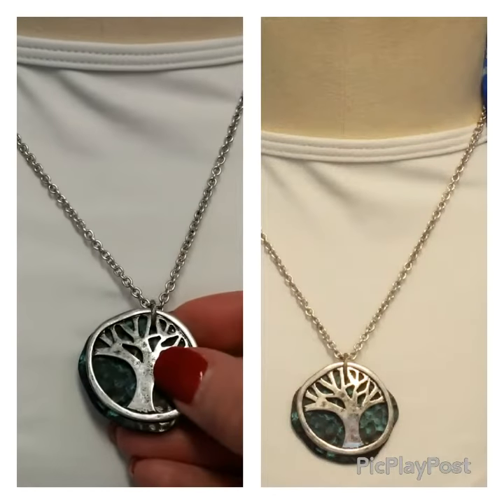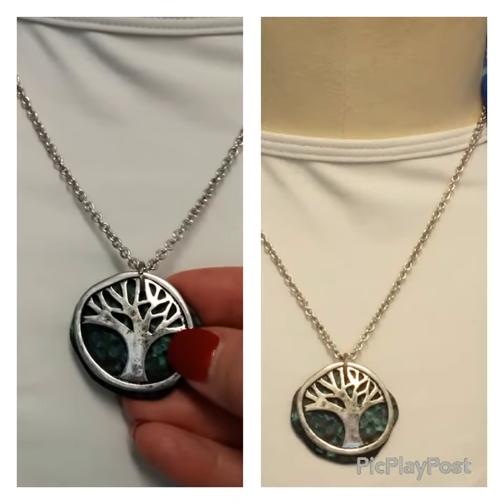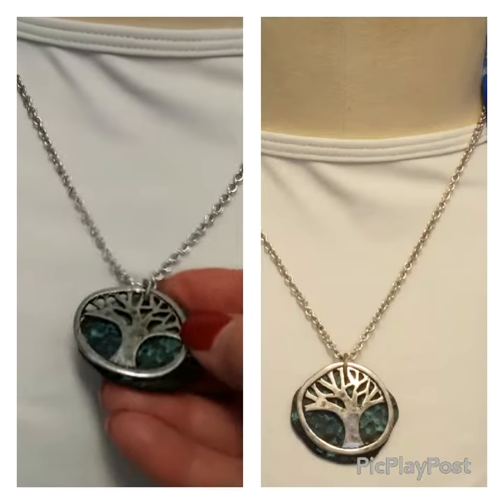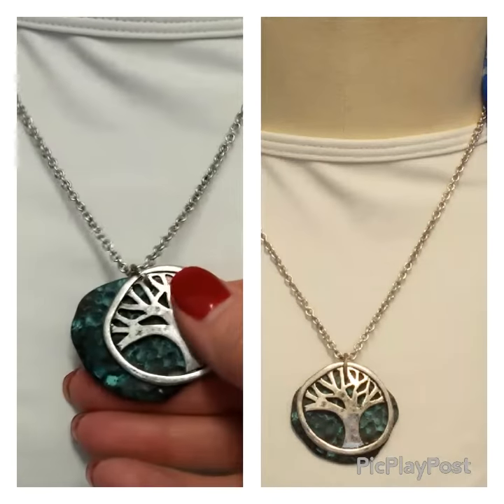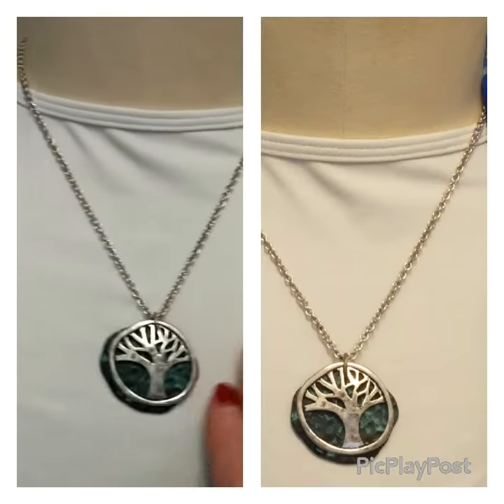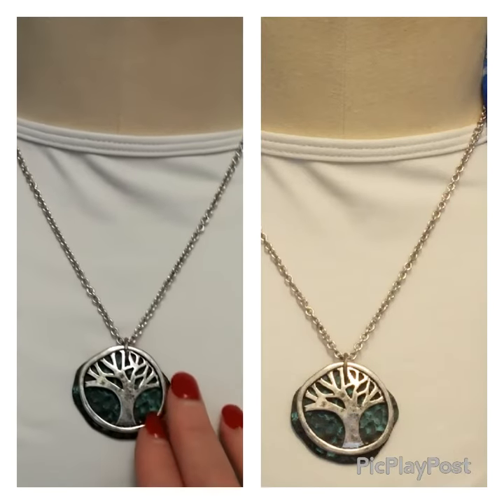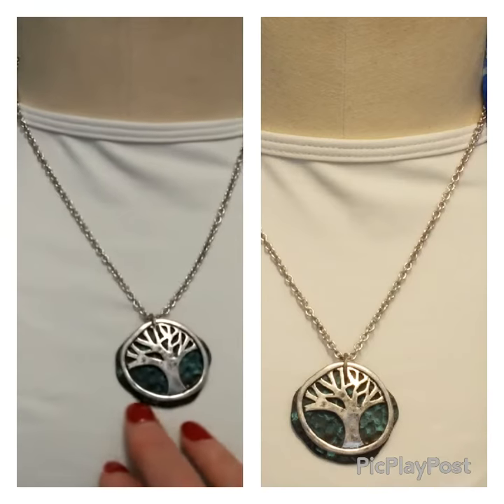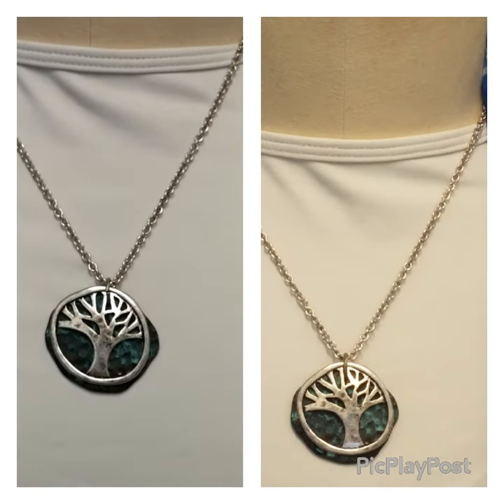Tree of Life Necklace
Every day wear, Tree of Life Necklace on a green blue slate with chain and lobster clasp.